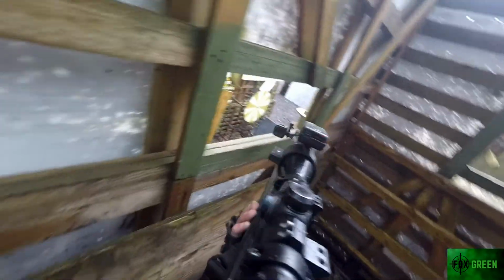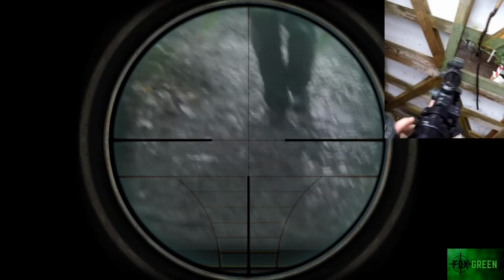CQB Sniper - Up close and Personal Airsoft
My first game play at Scribblestown Airsoft. Plenty of up close sniping and pistol action.